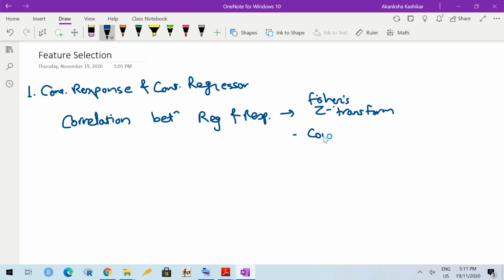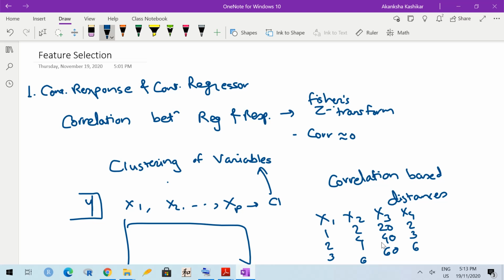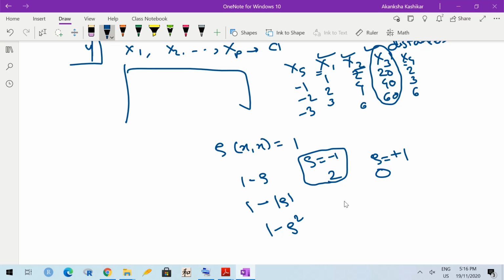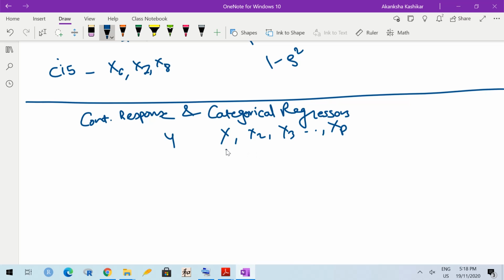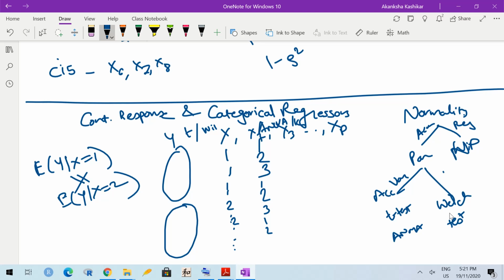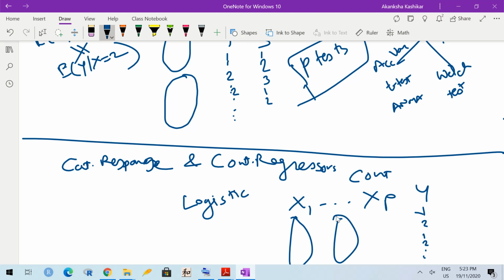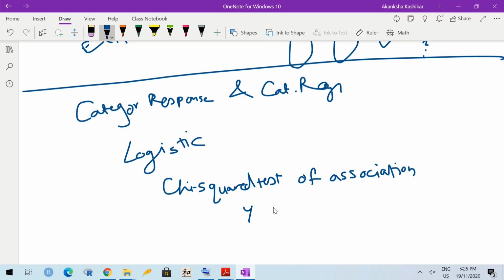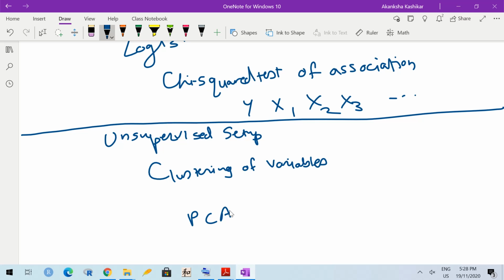STO13 - Lecture 28 - Feature Selection